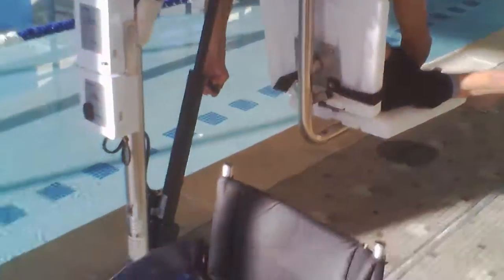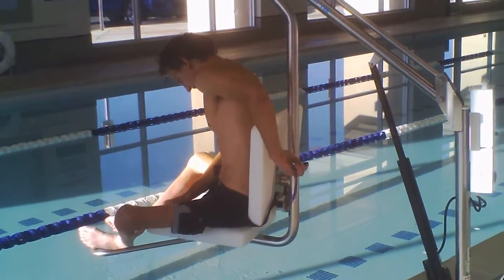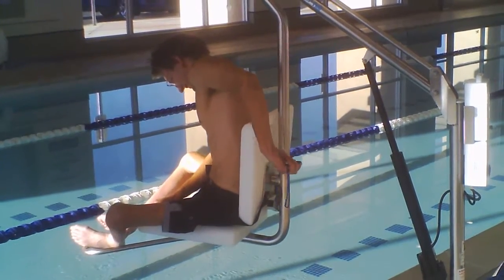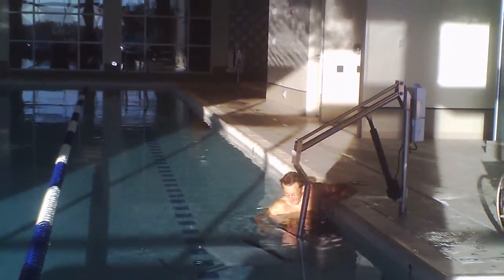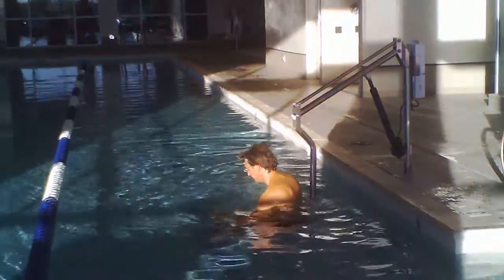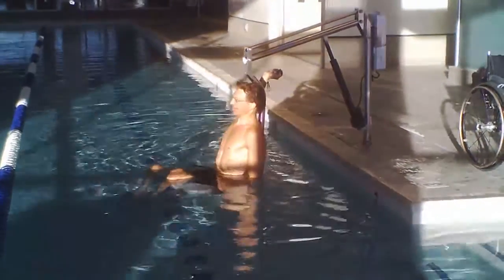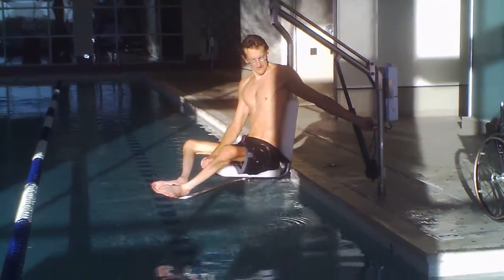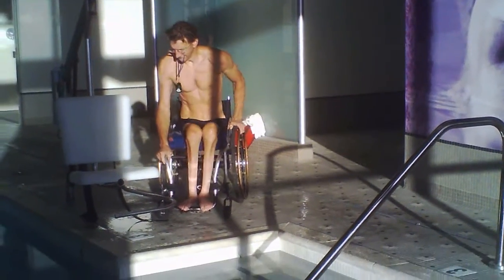Wheelchair Style - Lowering & Lifting Plastic Seat In To Pool - L1 injury 6-10-12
Transferring in to pool using the battery powered hydraulic system. A kind of easily rusted system.  I'm paraplegic(20+ years in a wheelchair) . Many of the things i do are either done wrong or incorrectly. Doing things the incorrect way is probably what made me paraplegic in the first place. Even though they are probably not correct, i hope my video gives you an idea you might possibly be able to do safely & correctly yourself. Follow these videos at your own risk :)